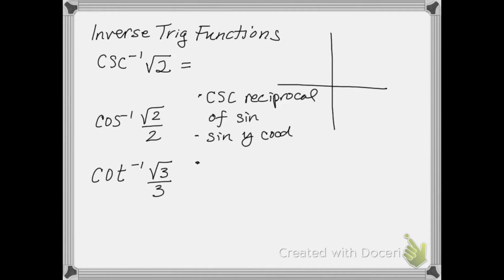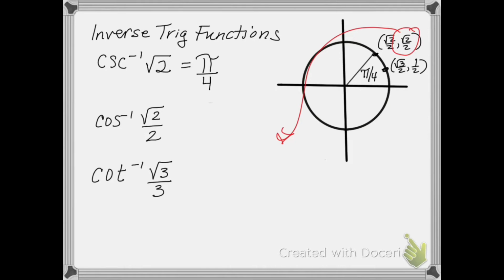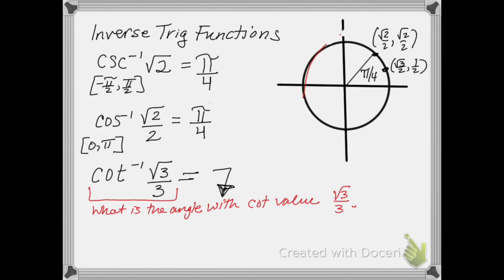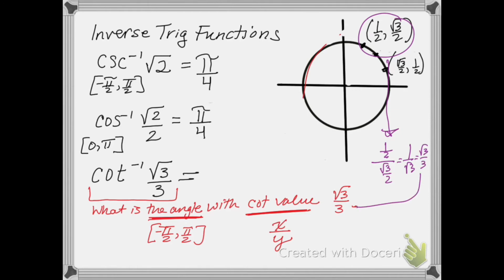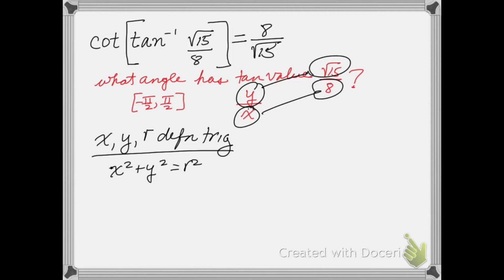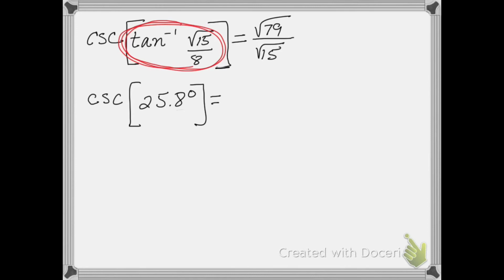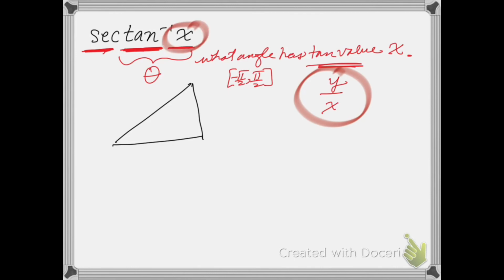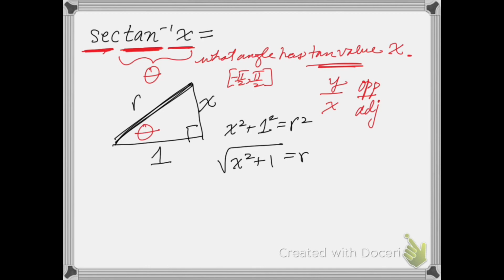Inverse Trigonometry Examples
Little conceptual instruction.  Mostly examples of evaluating expressions with inverse trig functions.